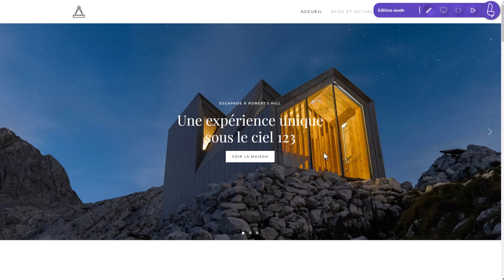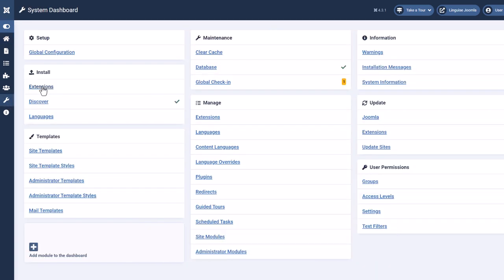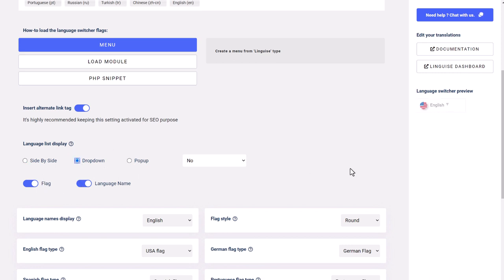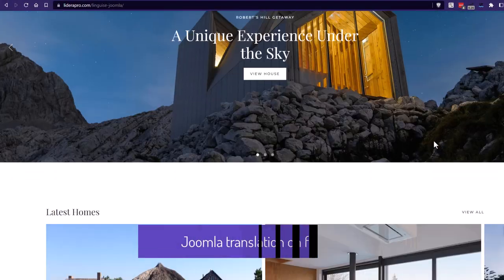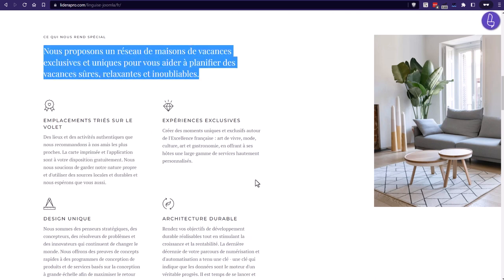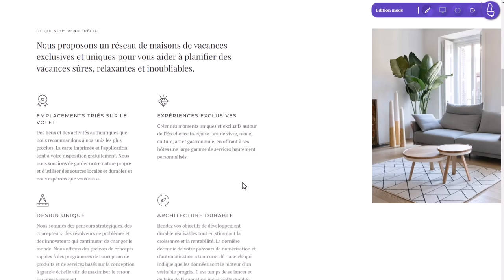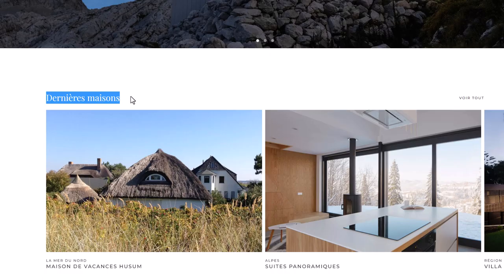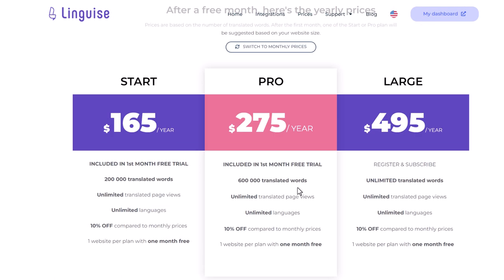How to translate automatically your Joomla website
In this tutorial, we'll learn together how to translate automatically your Joomla website content.

We'll be using our tool, Linguise, which is a software as a service, or SaaS. This means that the translation tool will be directly connected to your website, and it will detect and translate any new Joomla content that is added, automatically. Also, 100% of the automatic translation is editable from frontend and from the Linguise dashboard.

And the best part? This whole process can be done quickly using a high-quality neural machine translation tool. This type of tool is automatic, but it still delivers high-quality translations thanks to its use of translation models and optimization.

So, what are we going to cover today? First, we'll show you how to connect Linguise to your Joomla site, using a Joomla native extension and translate all the content. Next, we'll set up the language switcher and take a look at the translations. And finally, I'll demonstrate how you can edit the translations right from your website's frontend.

00:00 - Intro, How to translate your Joomla website
01:15 - Create an account to activate the translation
01:58 - Choose the translation languages
02:35 - Connect Joomla and Linguise using the extension
03:52 - Setup the Joomla language switcher
05:15 - Add language flags as a Joomla menu
05:42 - Check the Joomla translation on frontend
07:26 - Use the frontend editor to edit your translations
08:25 - Edit the translation of Joomla menu
09:30 - Apply global translation rules: replace or exclude translations
10:50 - Edit Joomla translation, URL, search queries
11:15 - Add a new language to Joomla at any time
11:23 - Joomla translation prices and Conclusion